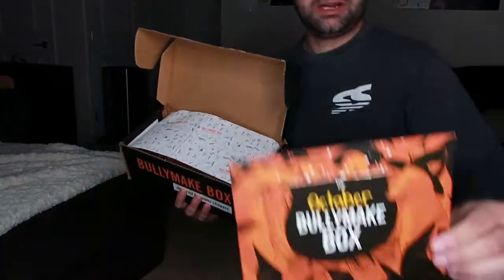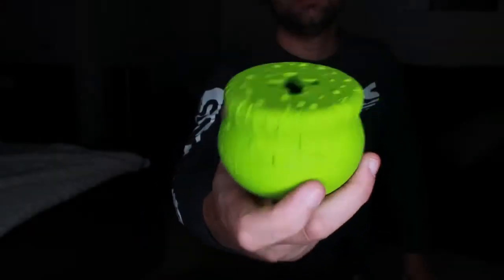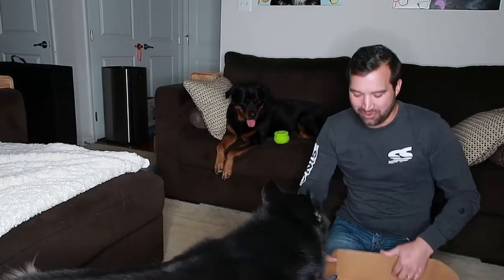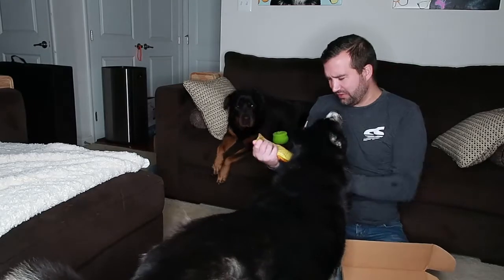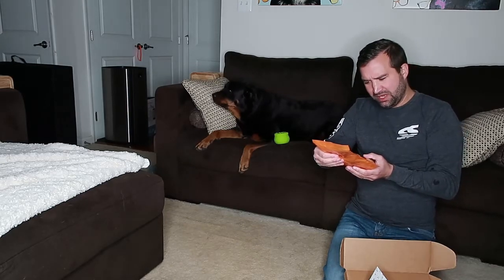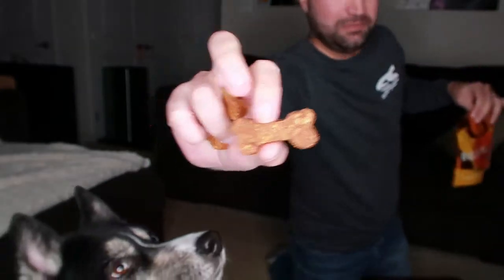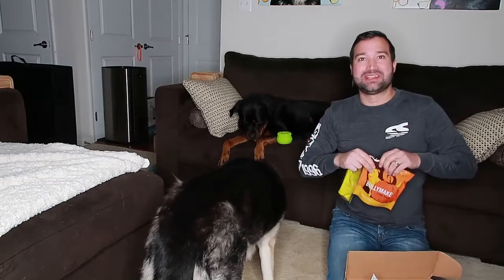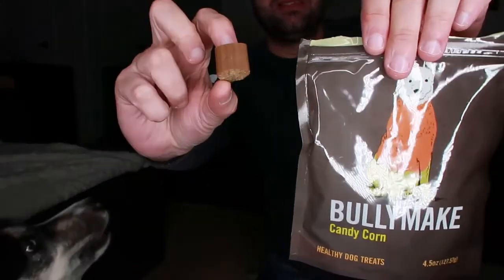BULLYMAKE Box | Large Dog | October 2020 | Unboxing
BULLYMAKE Box is a monthly subscription designed for heavy chewers like my Rottweiler.  This is her October 2020 box.  My Husky is all about the treats!  Enjoy a movie at home while your pups enjoy some movie themed treats and toys.

Is BullyMake Box worth it? Let’s see if my rottweiler Pepper and my husky Ashley like this month’s subscription.  We have been getting these every month for a few years now and so far my pups absolutely love them.  Don't believe me, see for yourself.

Want more subscription box unboxing videos? What do you recommend we get next? Is Bullymake worth it to you and your pup(s)?